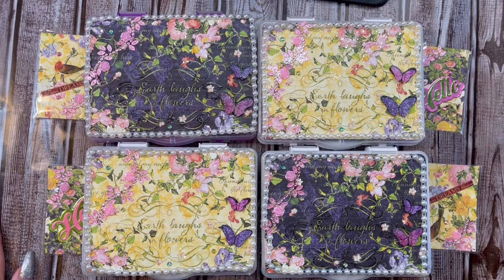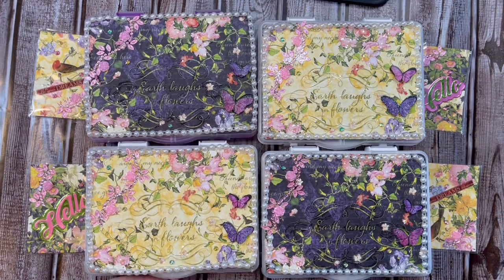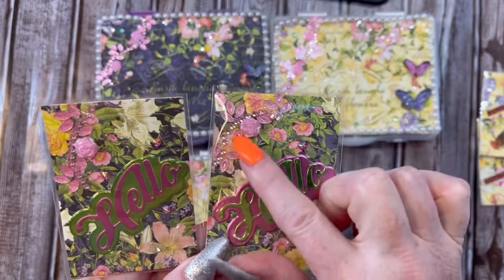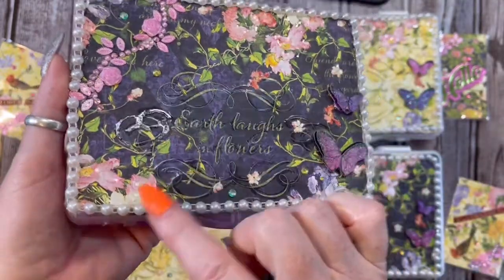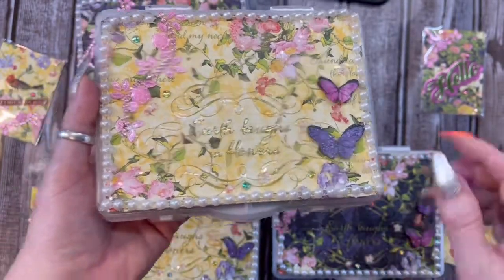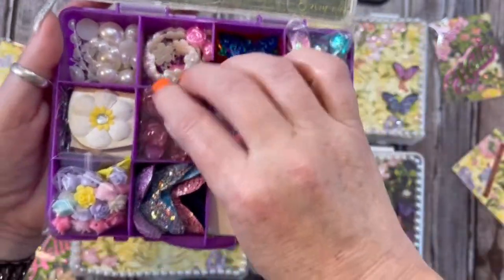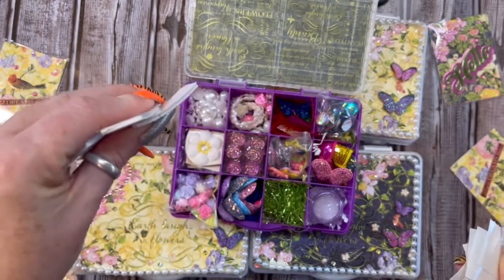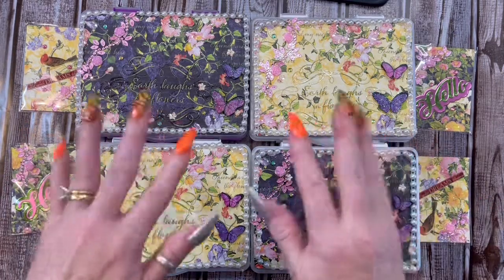Floral-Spring embellishment box swap hosted by @Vagabondcrafter what I made to send 🌺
Vagabondcrafter video